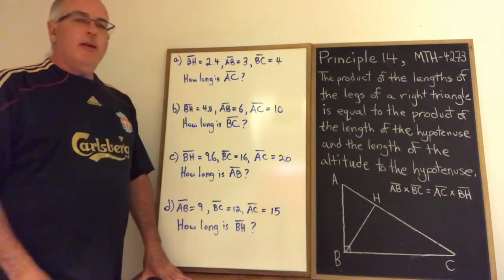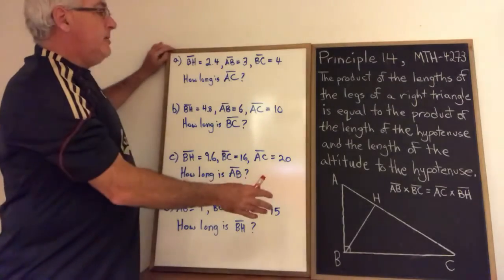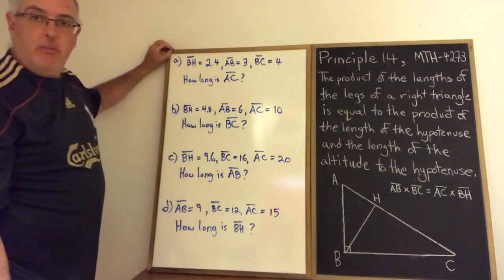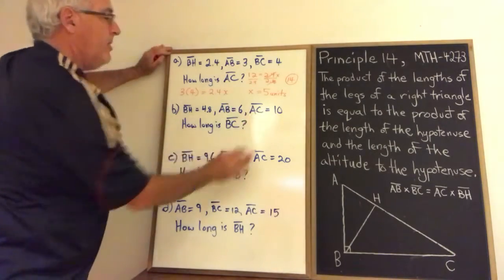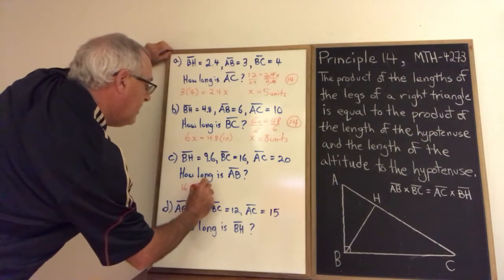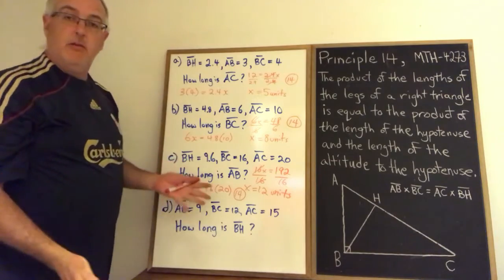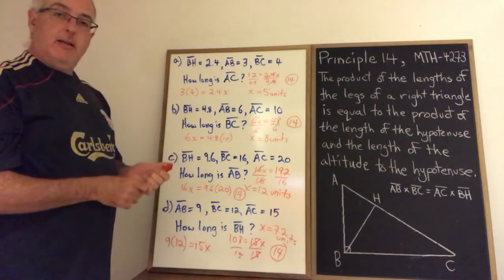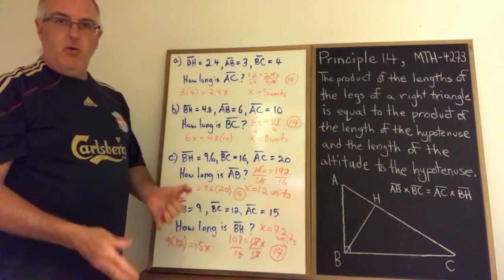Principle 14 for MTH-4273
Principle 14 states:The product of the lengths of the legs of a right triangle is equal to the product of the length of the hypotenuse and the length of the altitude to the hypotenuse.